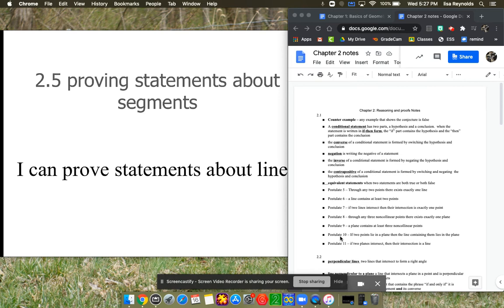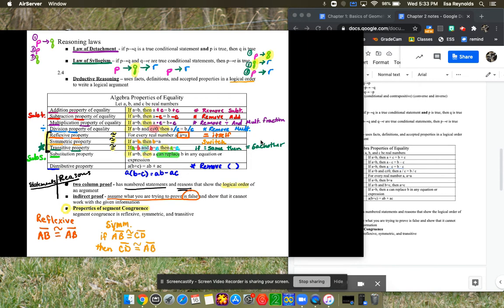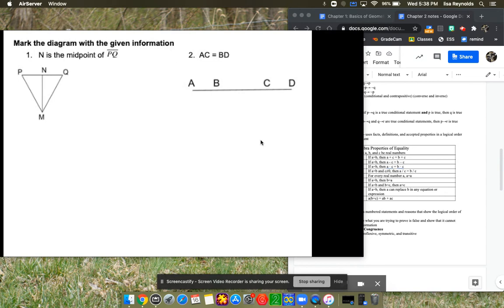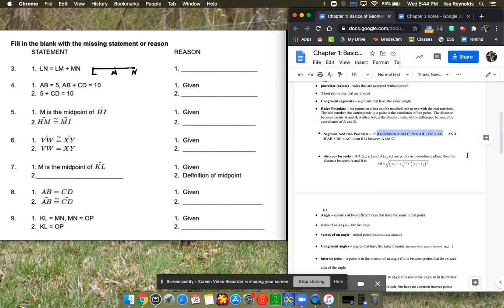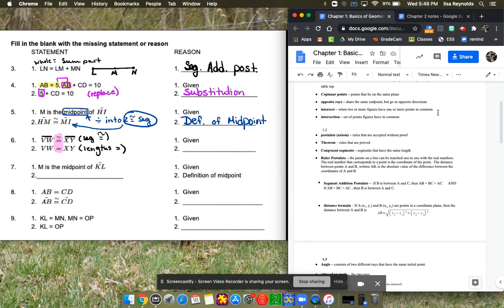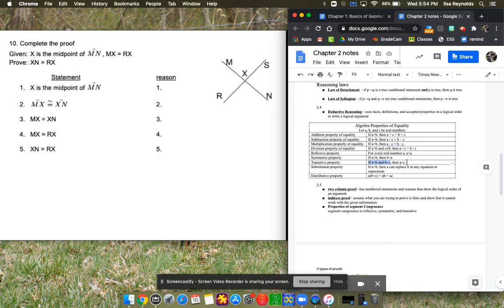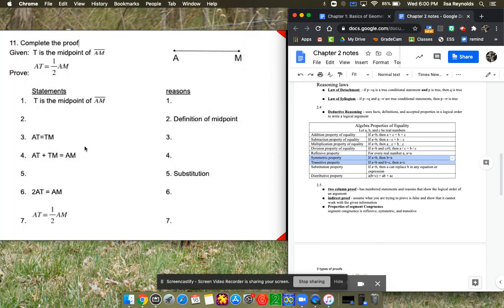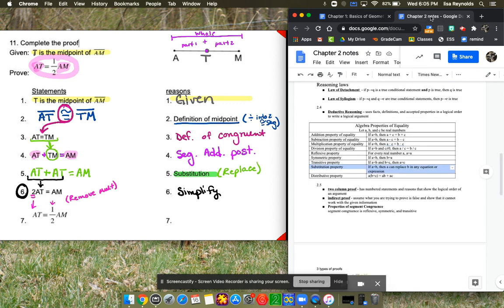2.5 notes and examples